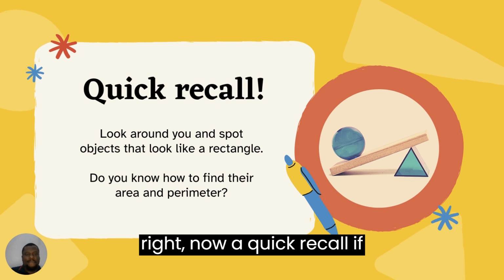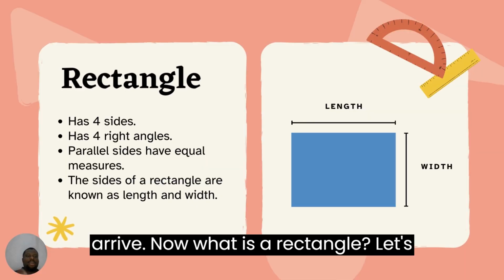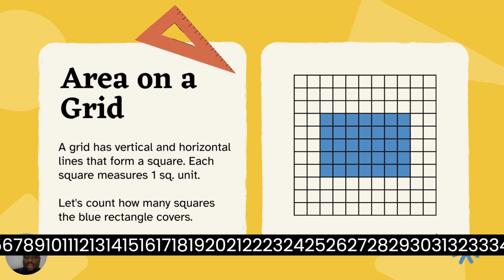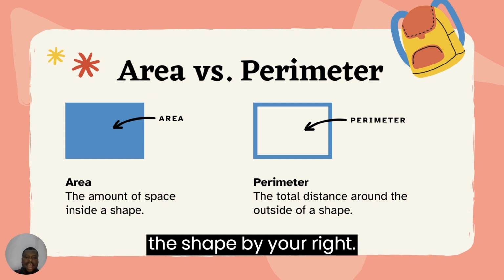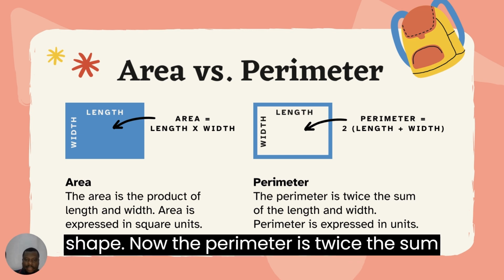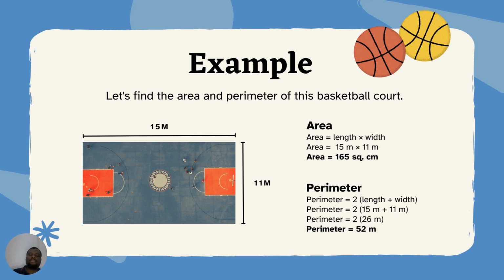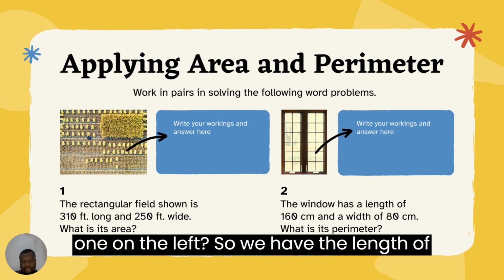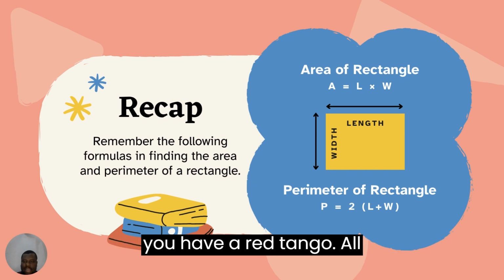Area and Perimeter explained | Rectangles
In this video, we'll explain the concepts of area and perimeter of a rectangle in simple, easy-to-understand terms. Say goodbye to confusion and hello to a clear understanding of these important mathematical concepts!